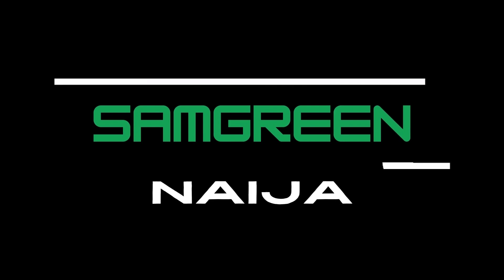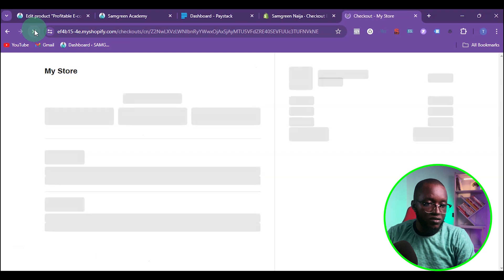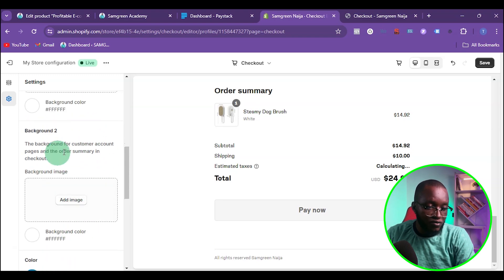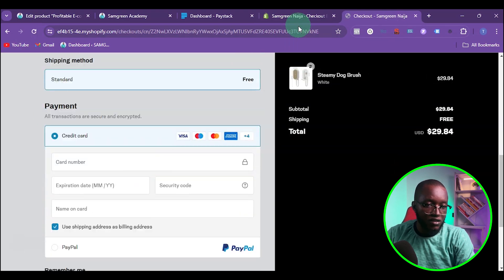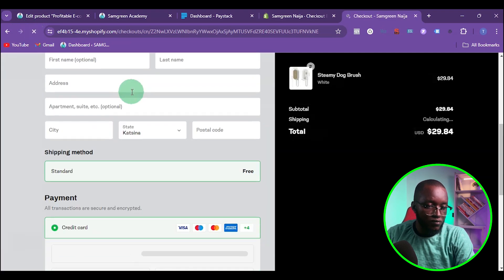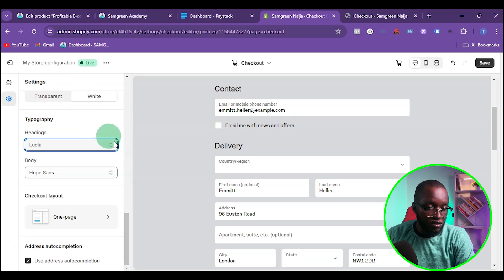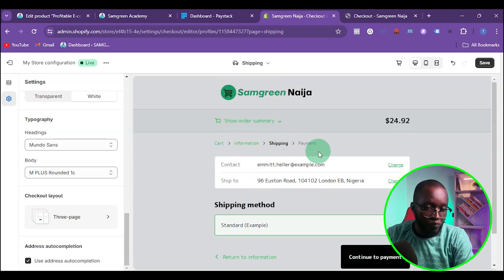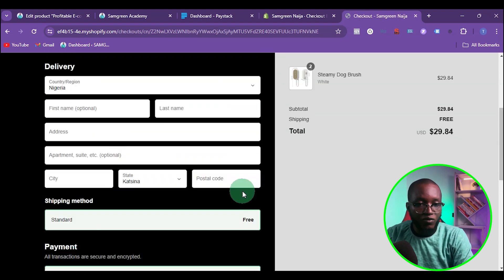Shopify Checkout Page Customization - Shopify Checkout Page Edit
Transform your Shopify store’s checkout page into a conversion powerhouse! In this video, I'll show you step-by-step how to customize your Shopify checkout page to enhance the shopping experience and boost your sales. Whether you're a beginner or an experienced Shopify user, these tips will help you create a seamless, professional checkout process that your customers will love.

👉Learn how to Make 300k to 1.7M Monthly With an E-commerce business

✅How To Create A Stripe Account - Stripe For Non Supported Countries ( Stripe For Non US Residents )

The most affordable & reliable Web hosting company

HIRE ME!